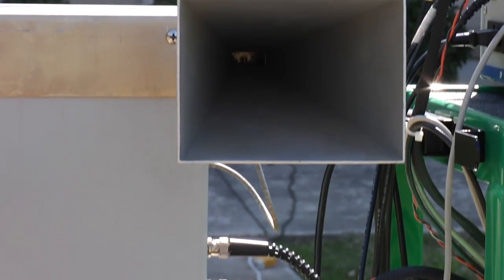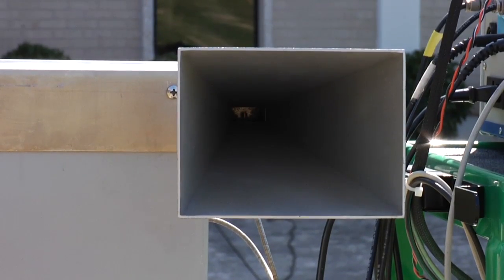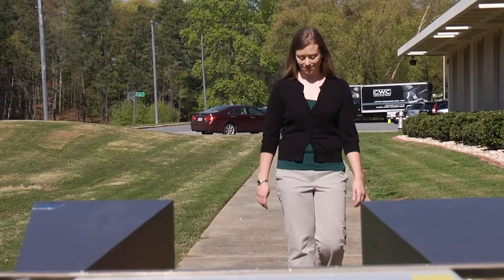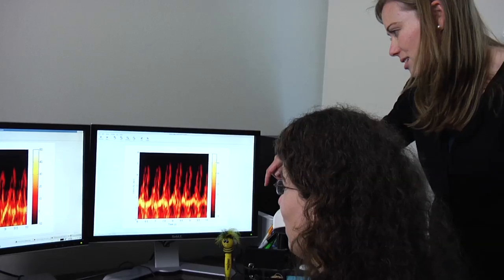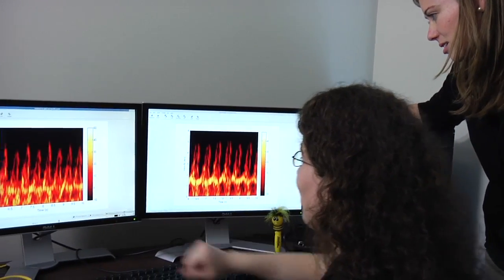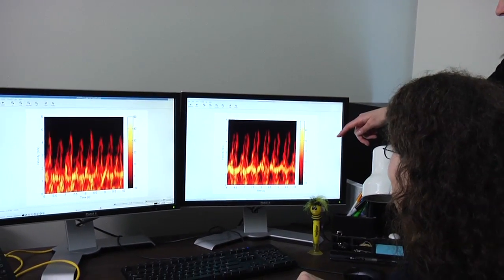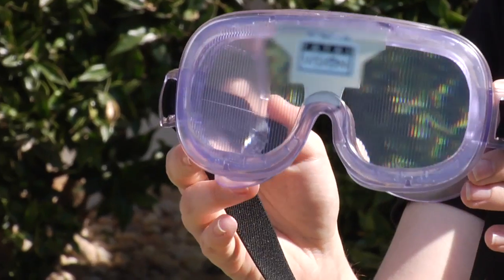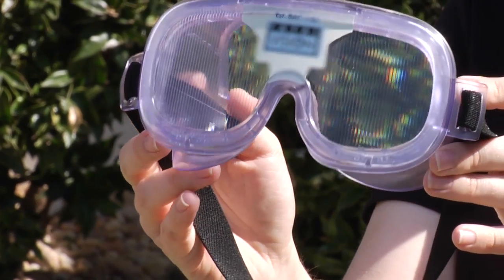Radar Shows Promise for Detecting Concussion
By asking an individual to walk a short distance in front of a radar system while saying the months of the year in reverse order, researchers at the Georgia Tech Research Institute can determine if that person is impaired and possibly suffering from a concussion. This simple test, which could be performed on the sideline of a sporting event or on a battlefield, has the potential to help coaches and commanders decide if athletes and soldiers are ready to engage in activity again.

Video: Inertia Films and Georgia Tech